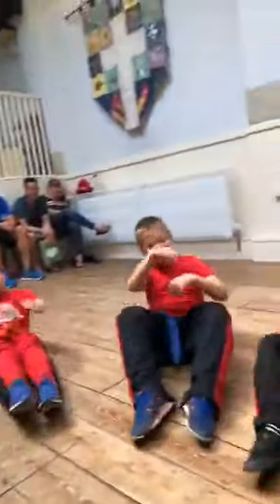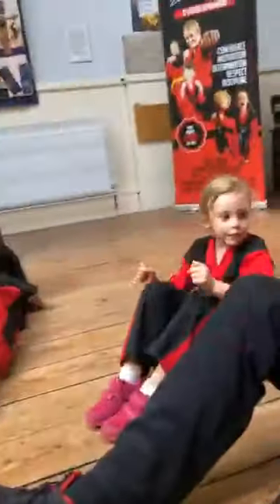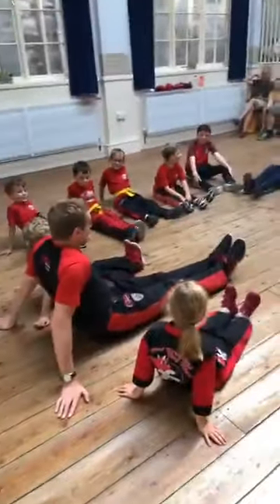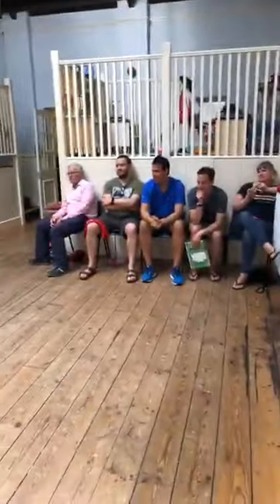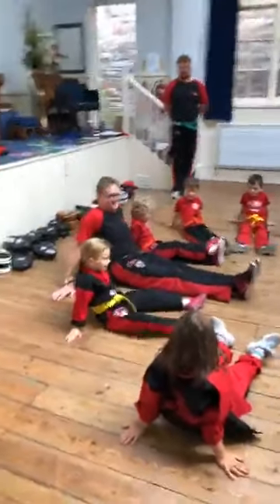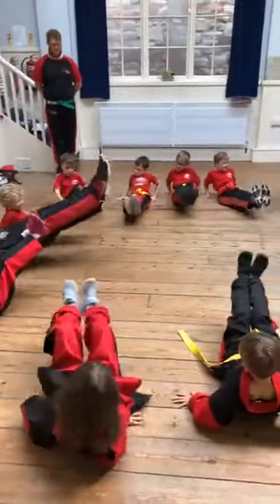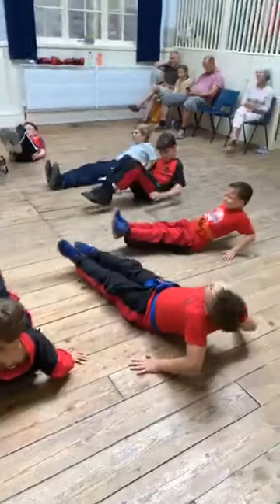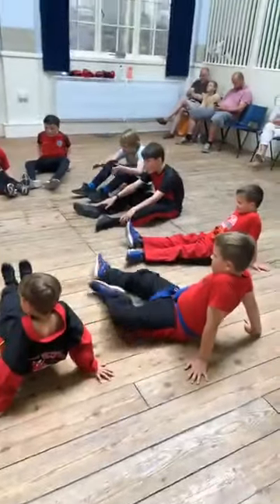Red Dragons Juniors working out with sensei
On Sundays we are based in the Bishopston Methodist Church and our Juniors classes are always are a lot of fun.

Red Dragons Martial Arts is a fun way to learn martial arts in Bristol.  We specialise in developing the confidence, physical fitness and focus of our members.  We have classes in Bishopston, Henleaze and Horfield.

Say hello on social media and see lots more awesome content from Red Dragons Martial Arts
Facebook pages: